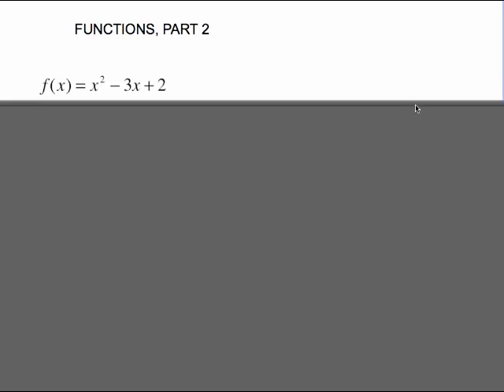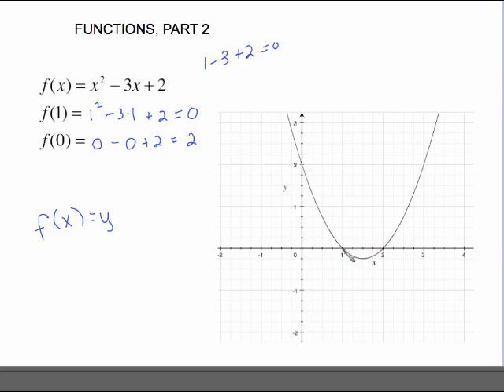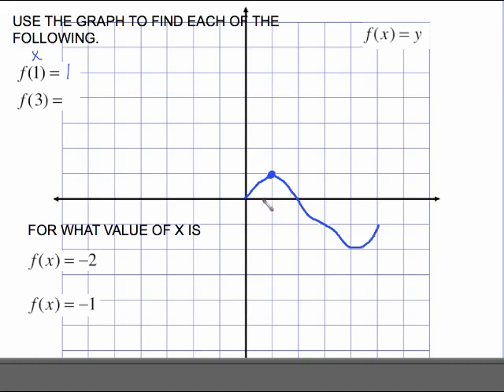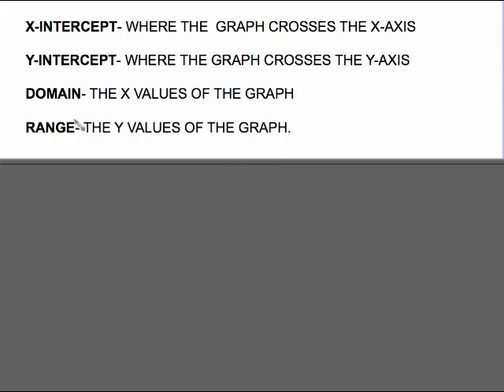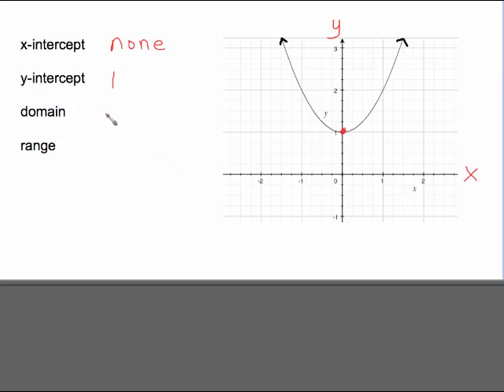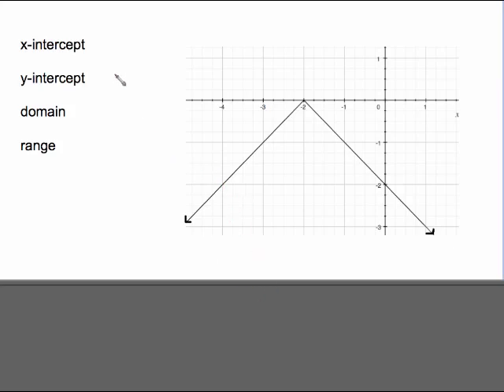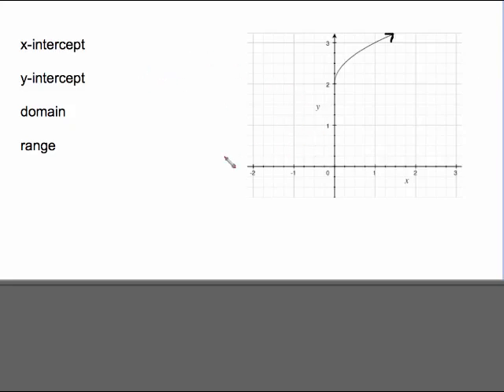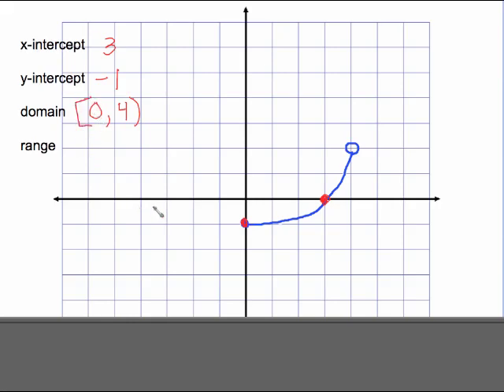MAC1105 FUNCTIONS PART 2.mp4